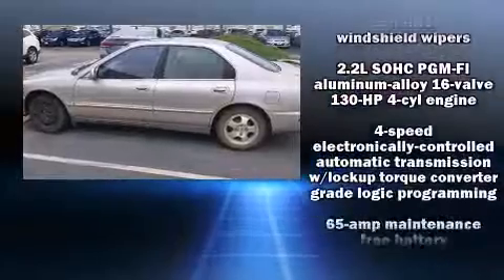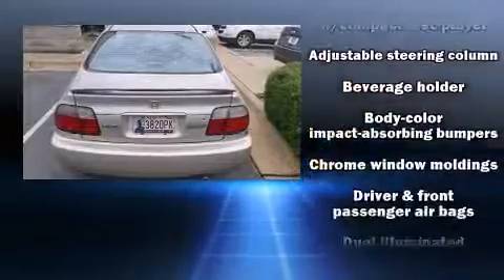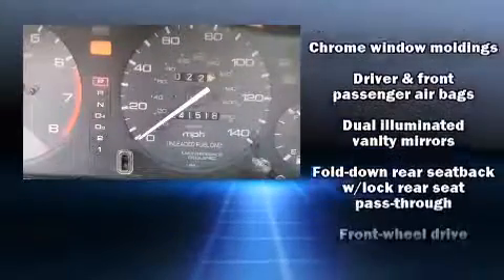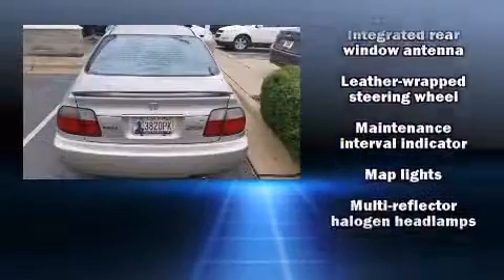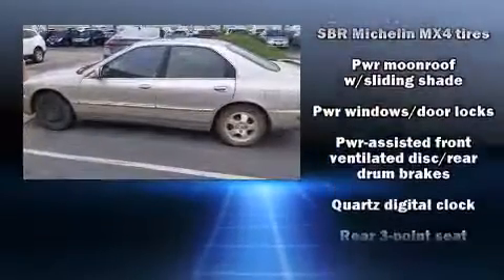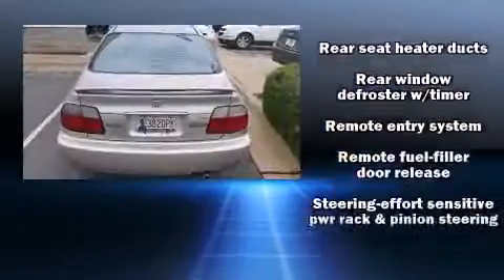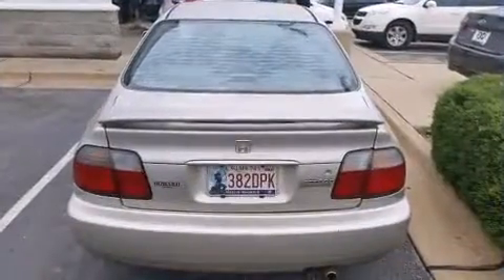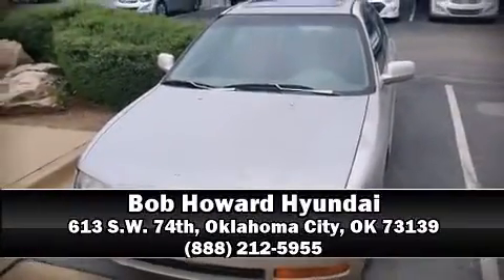1997 Honda Accord SE in Oklahoma City, OK 73139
613 S.W. 74th

The 1997 Honda Accord. This 4 door, 5 passenger sedan provides exceptional value! It features a front-wheel-drive platform, an automatic transmission, and a 2.2 liter 4 cylinder engine. All of the following features are included: a leather steering wheel, front bucket seats, air conditioning, power door mirrors, power windows, cruise control, and 1-touch window functionality. For drivers who enjoy the natural environment, a power moon roof allows an infusion of fresh air. We pride ourselves on providing excellent customer service. Please don't hesitate to give us a call.